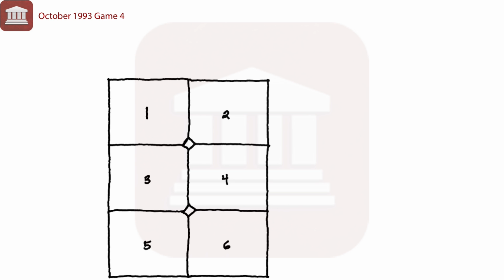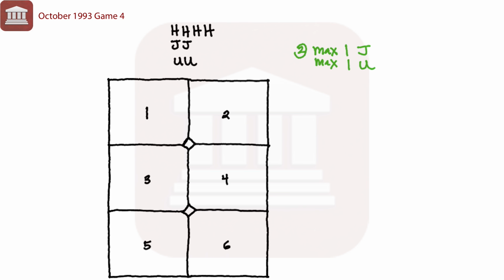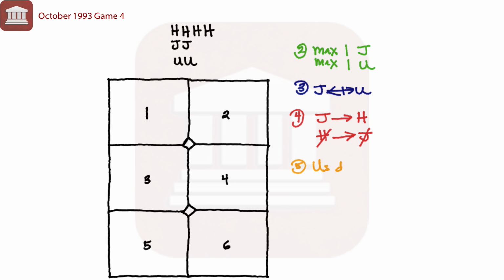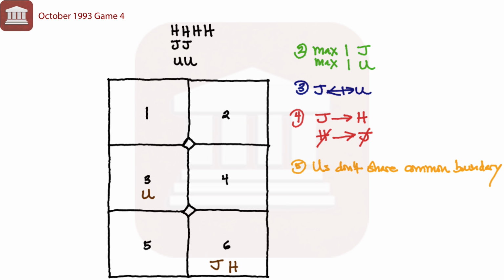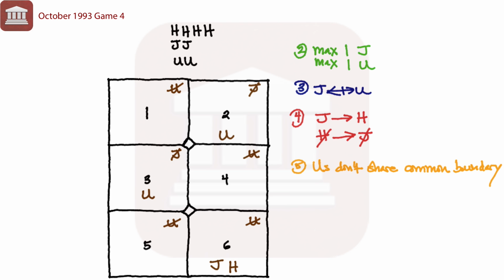LSAT Prep Test 9 Game 4